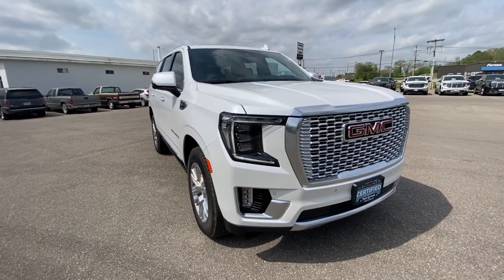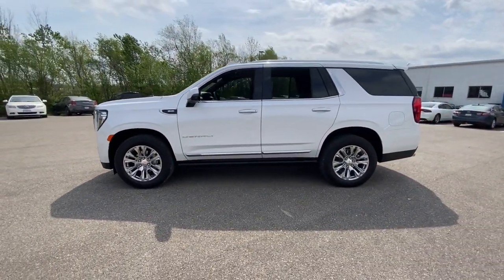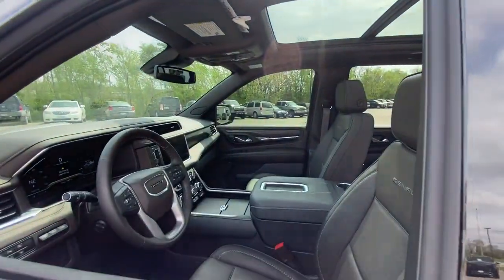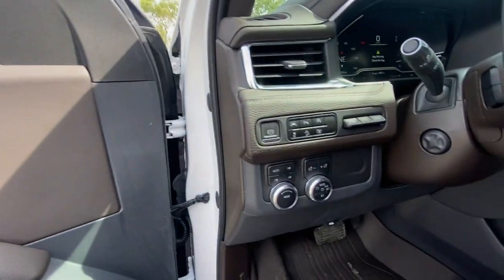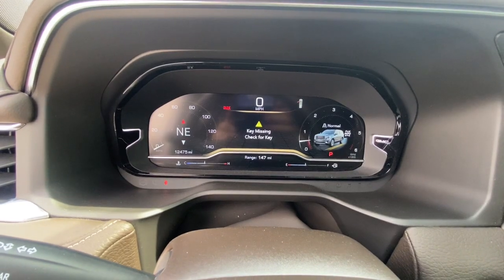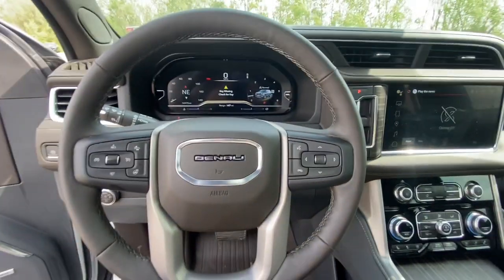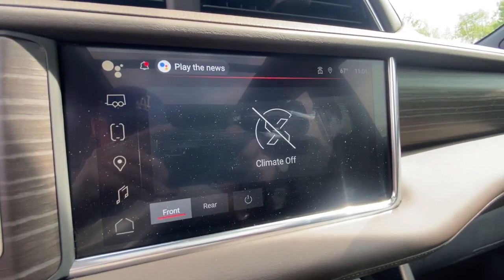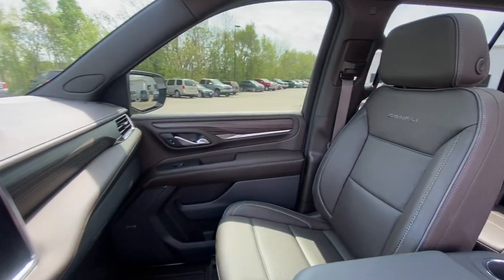2023 GMC Yukon West Plains MO, Mt Home AR, Willow Springs MO, Nixa MO, Mountain Grove MO 24489A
White Frost Tricoat Used 2023 GMC Yukon Denali available in West Plains Missouri at Taylor Grubaugh Chevrolet Buick GMC. Servicing the Mt Home AR, Willow Springs MO, Nixa MO, Mountain Grove MO area.